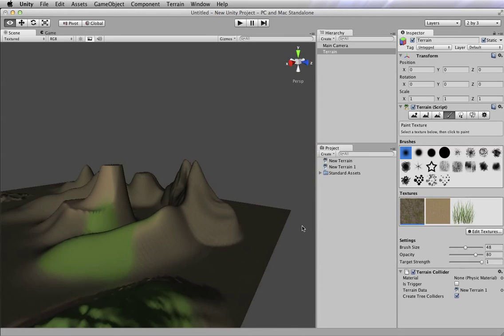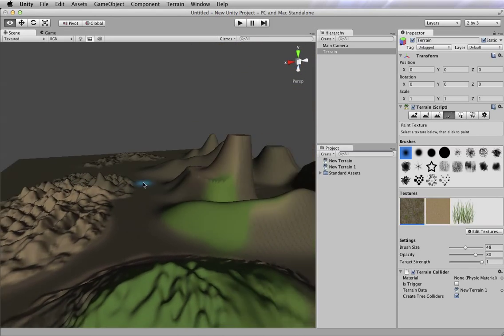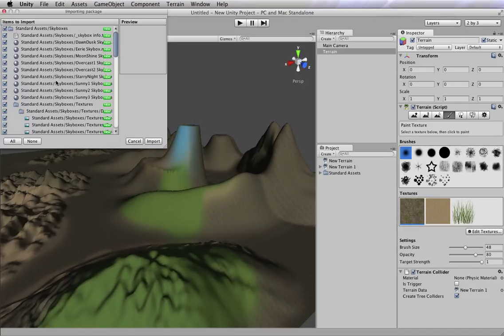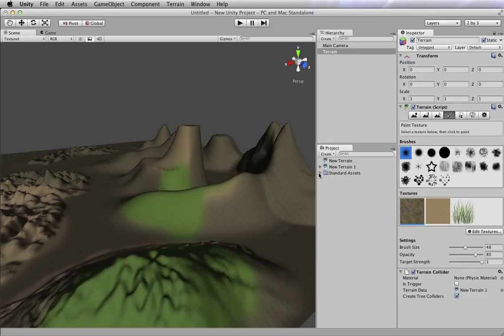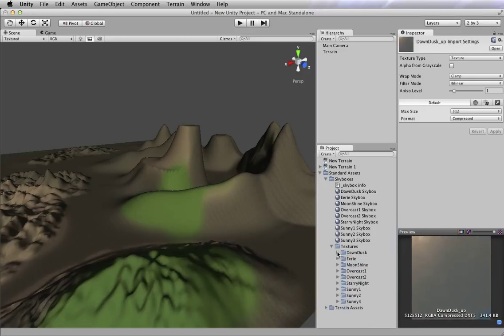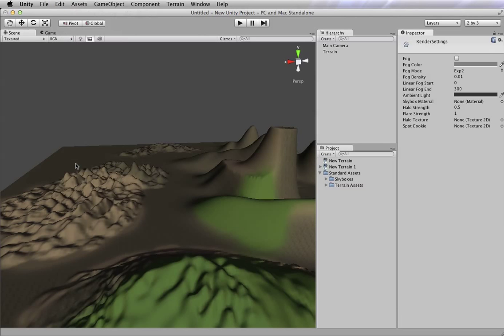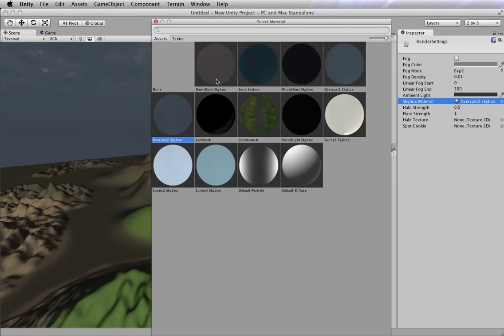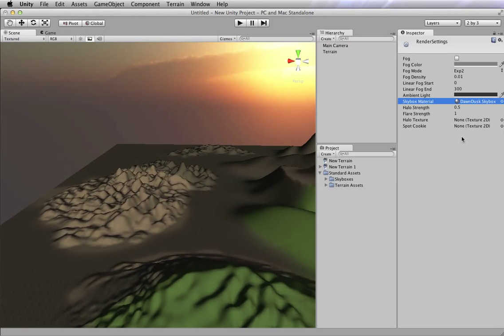Applying Skyboxes in Unity 3D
This video shows you how to import and apply skyboxes to your Unity 3D game environment